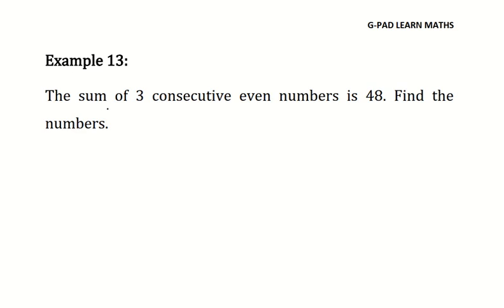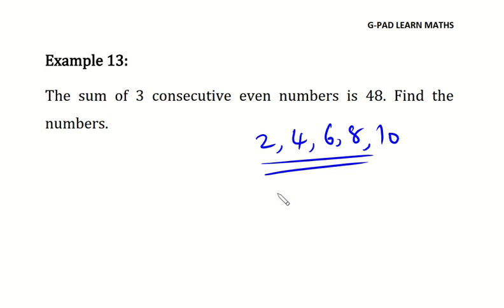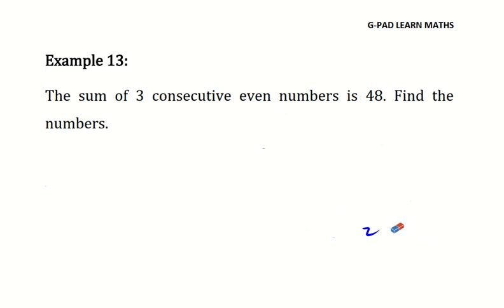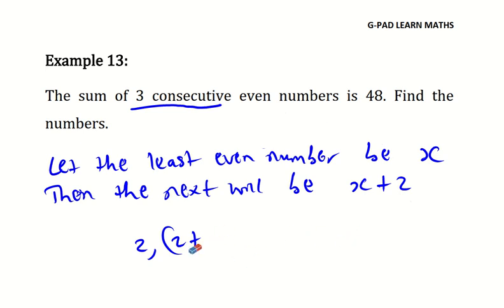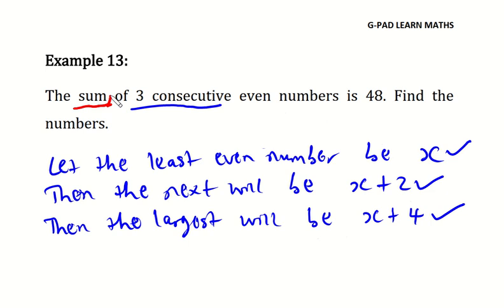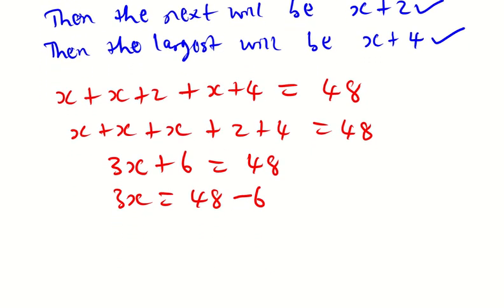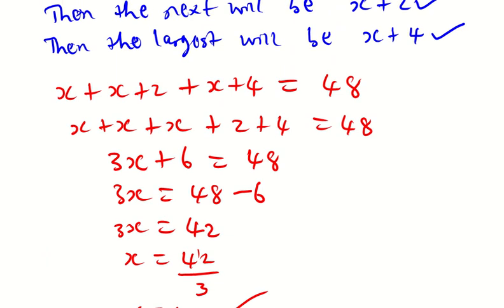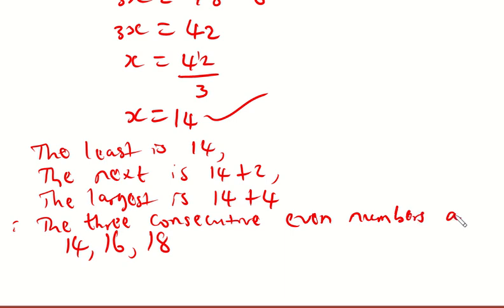Lesson 13: Problems leading to algebraic equations